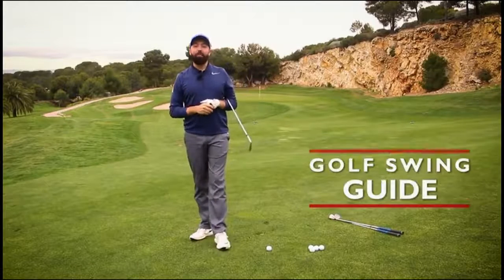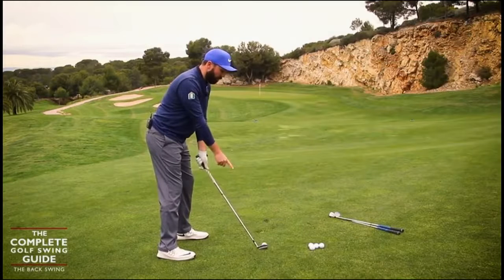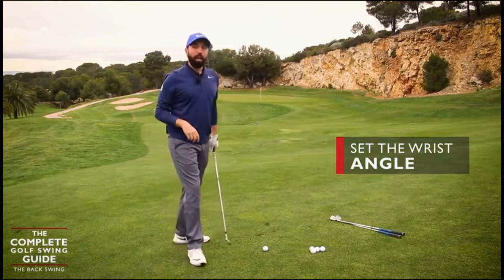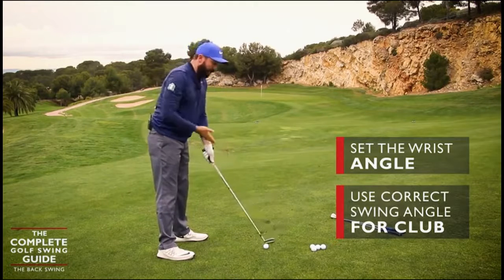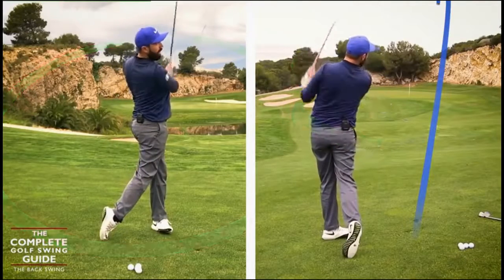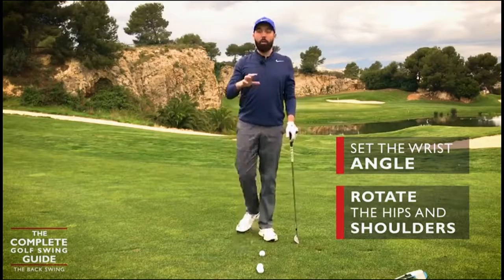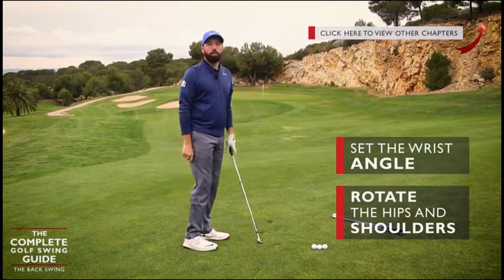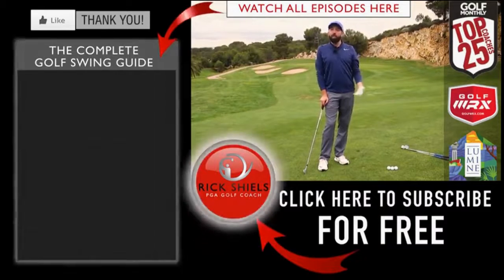SwingGuide 04 BackSwing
Better Golf.

Sahring What We Have Learned!

B.A.success.

Listen - Learn - Share.